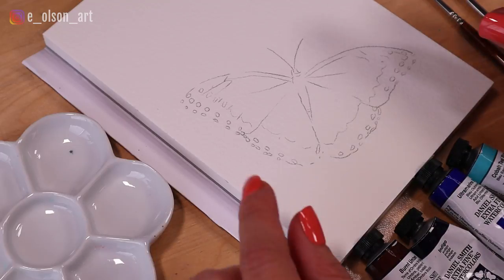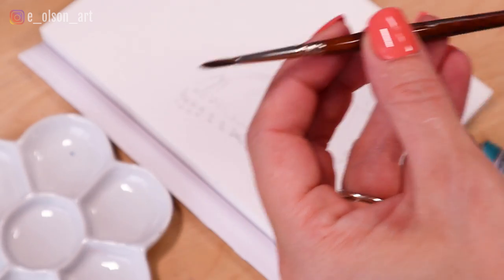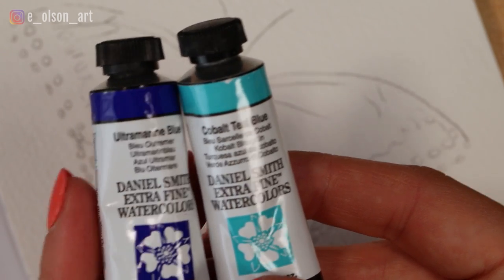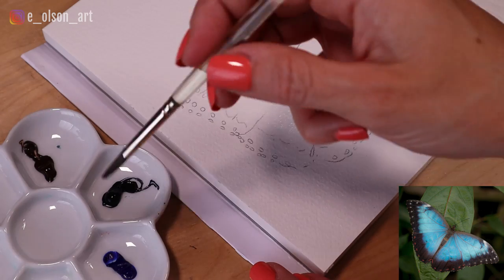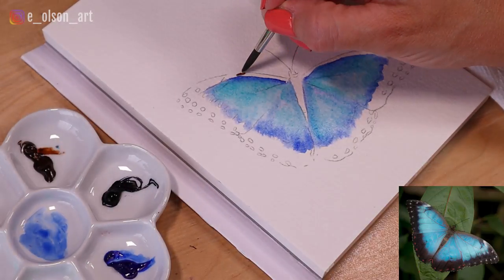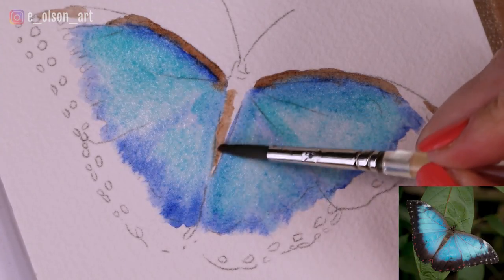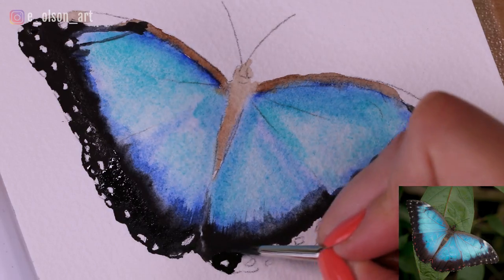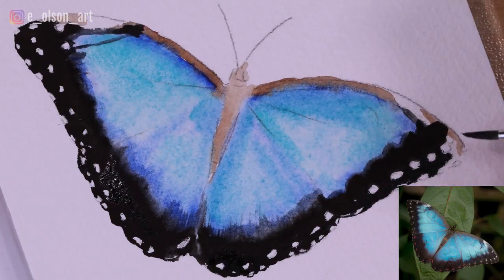How to Paint a Blue Butterfly in Watercolor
Paint this beautiful blue butterfly with me in this fully narrated step by step watercolour tutorial!
If you enjoy this instruction, you can find many more REAL-TIME fully narrated tutorials HERE ➡️

Download my reference photo (by William Warby on Flickr) and free sketch HERE ➡️

8) Fabriano Artistico Cotton Watercolor Paper 140lb Cold Pressed Block 5x7” ➡️

My nails (for those of you who have been asking!) are Kiss imPress press-on manicures. I'm obsessed with these! They stay on for an entire week, I've never had one pop off, and they don't damage your nails! You can get them here: ➡️